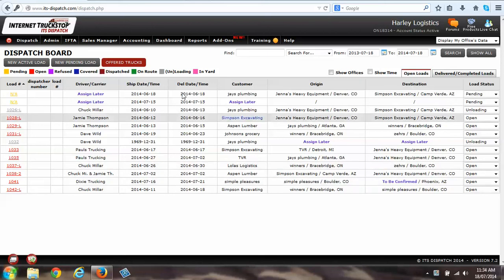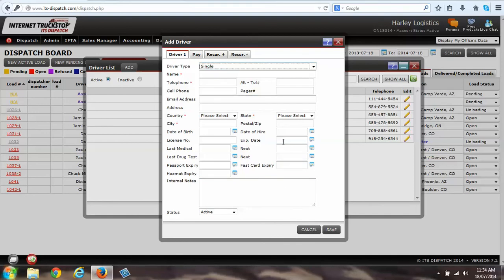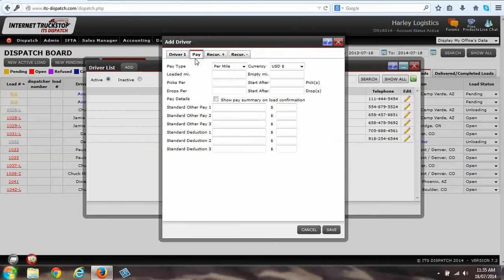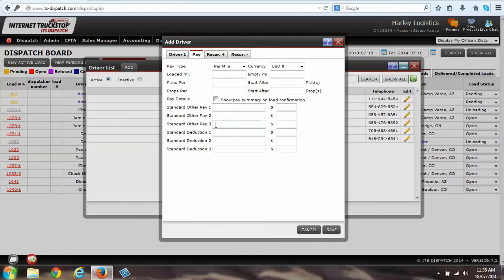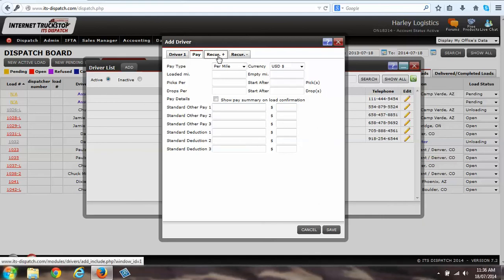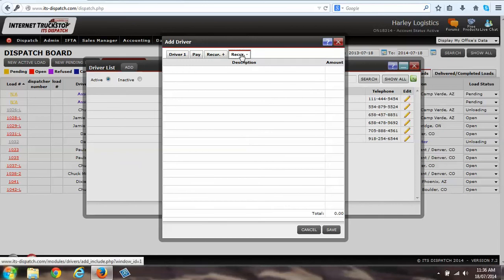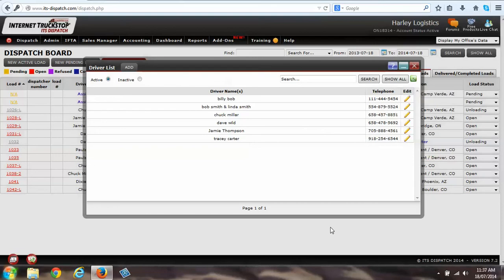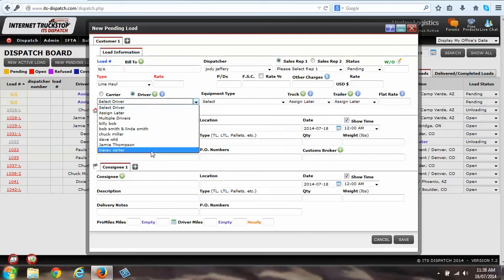How to add a driver